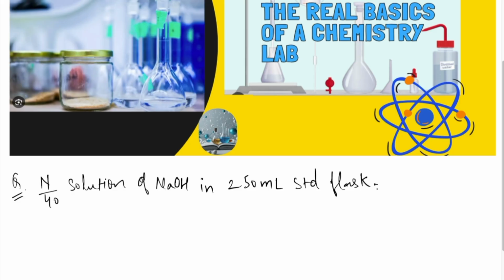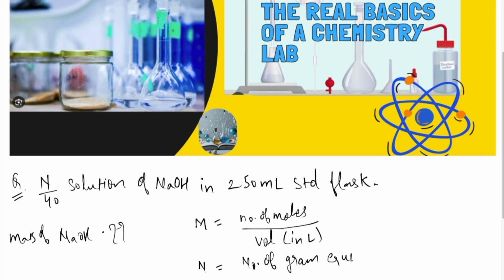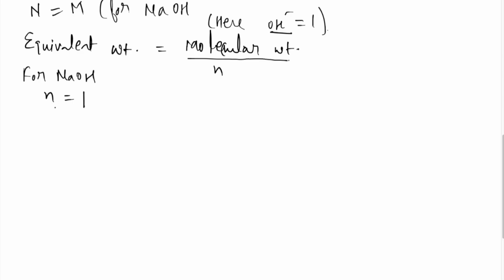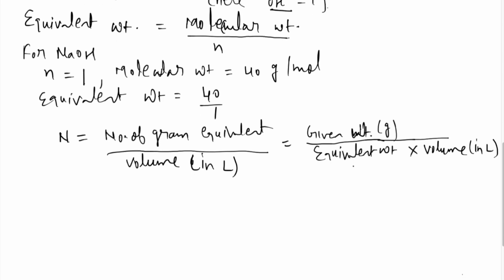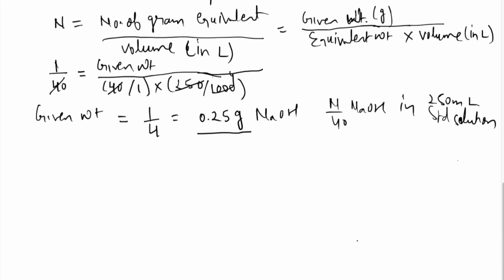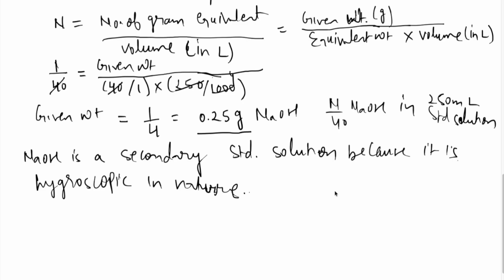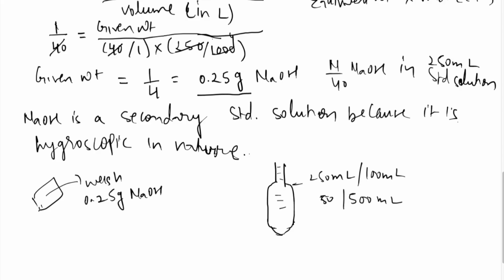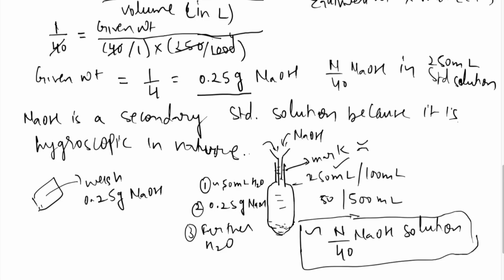How to Prepare Any Solution in Chemistry Lab | M/40 NaOH Example | Beginner Chemistry Practical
Welcome to my chemistry lab! 👩‍🔬
In this video, you’ll learn how to prepare any solution in the chemistry laboratory — step by step, with full concept, calculation, and procedure.

We’ll take M/40 NaOH solution as an example to understand:
🧪 What is molarity and normality
🧮 How to calculate the exact amount of solute to weigh
⚗️ How to prepare a standard solution using a volumetric flask
❓ Why NaOH is a secondary standard solution
🧾 How to apply theoretical knowledge in Lab

Even if you know the theory of molarity, this video will help you finally connect it to real lab practice. Perfect for school, college, and NEET/JEE students, as well as chemistry beginners!

Timestamps:
00:00 Introduction
02:16 Calculation for N/40 NaOH solution
10.25: Why NaOH is a secondary standard solution or why can not we use this solution directly
13.05: Procedure to prepare N/40 NaOH solution in Lab

Next Video:
👉 Basics of mole concept, relative mass, amu, molar mass with some practice numerical